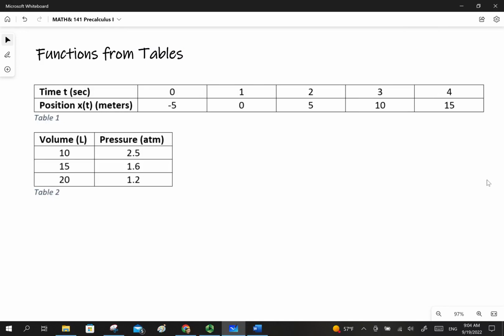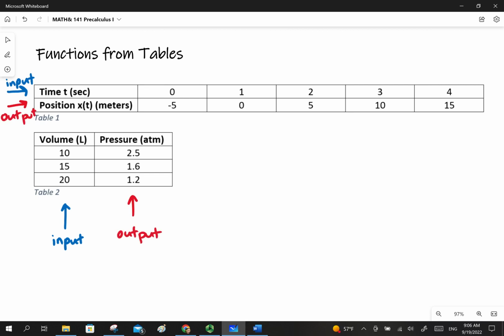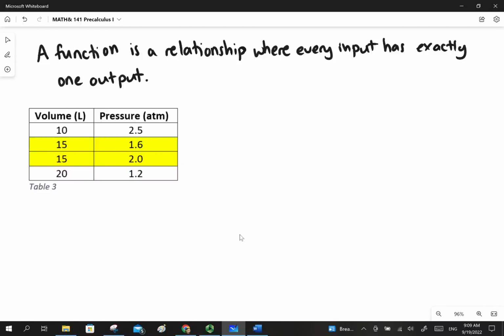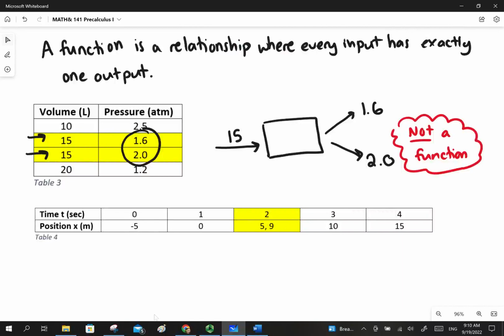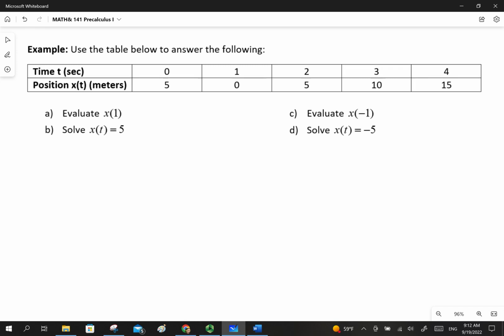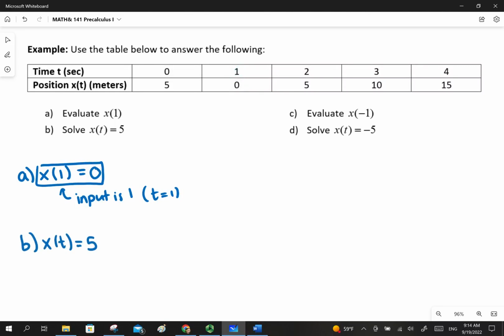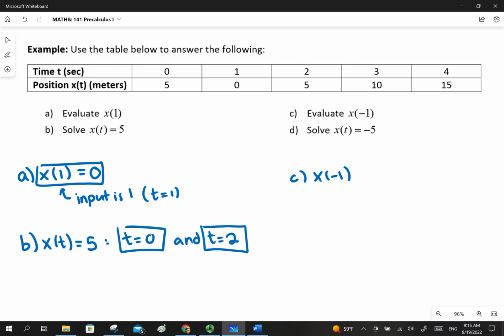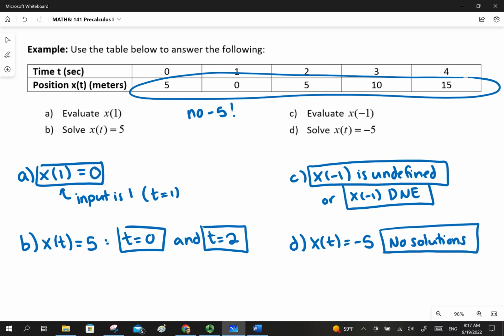Section 1.1 - Functions from Tables